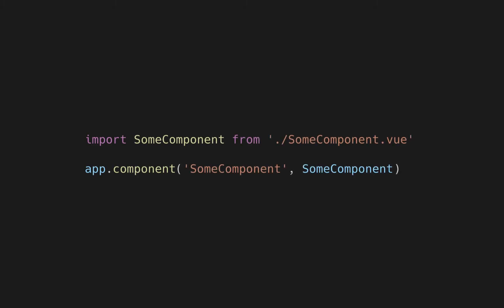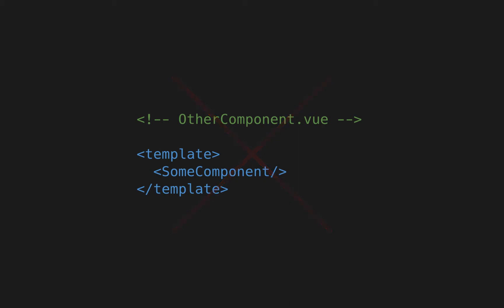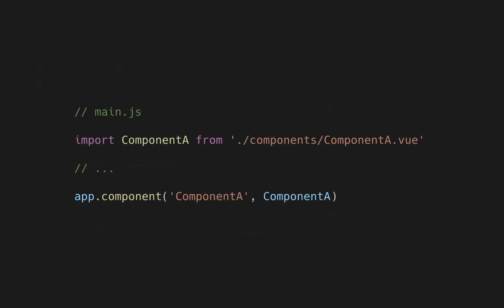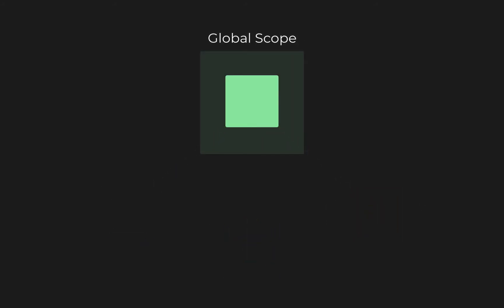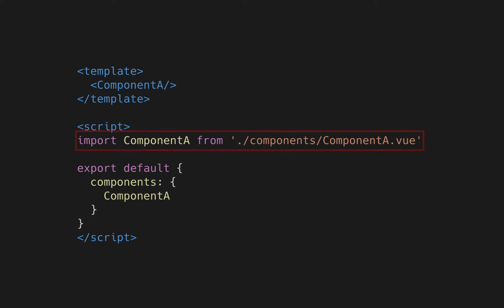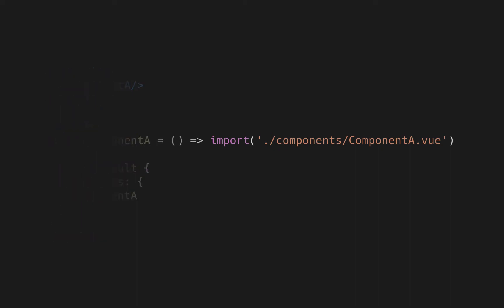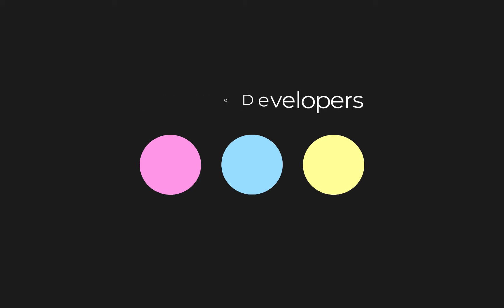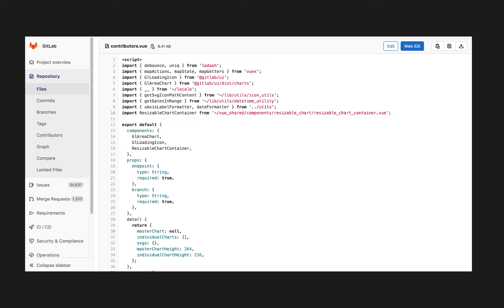Vue.js: Avoid global components!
In this video, I will go over why you should avoid using global components in your Vue.js applications, especially on large scale applications, with multiple developers working on the same codebase.